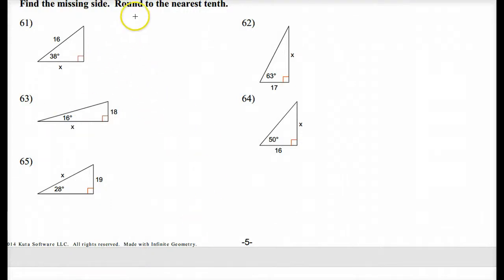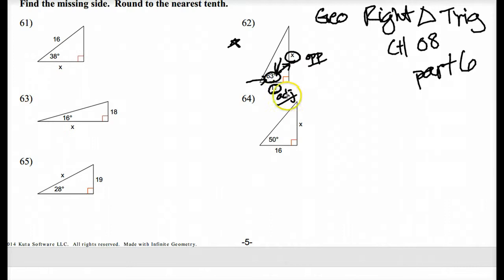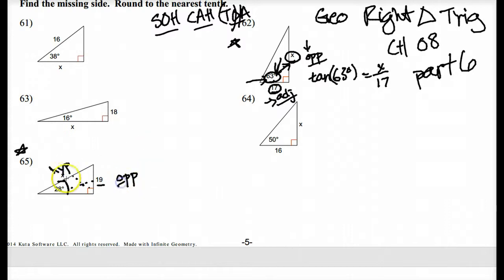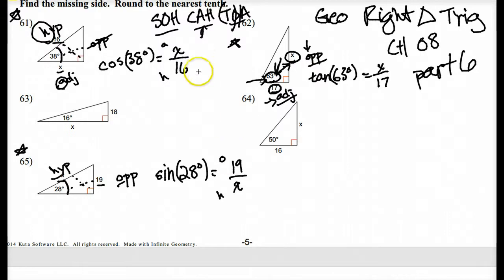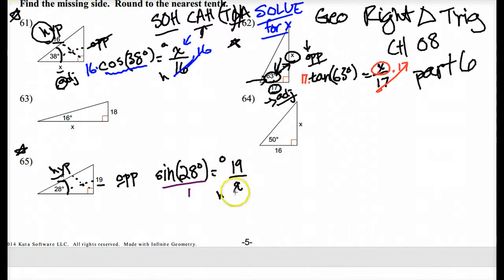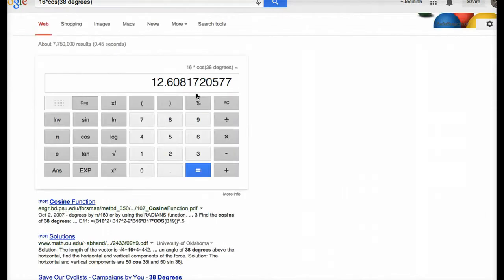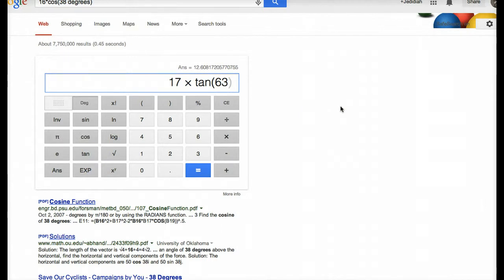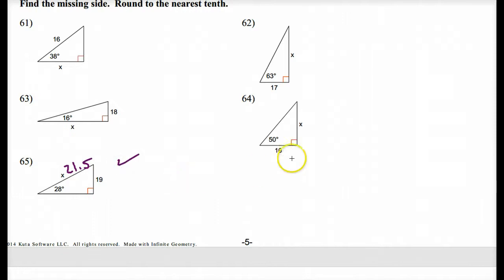Geo Ch 08 Practice Packet Part 6